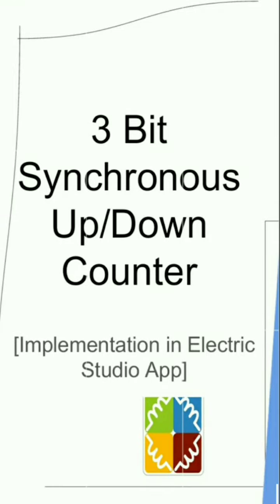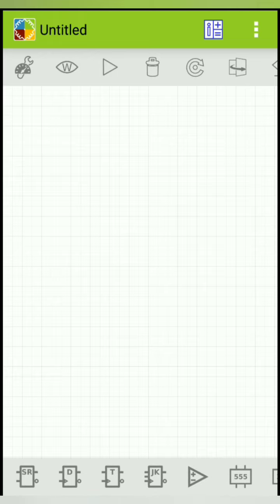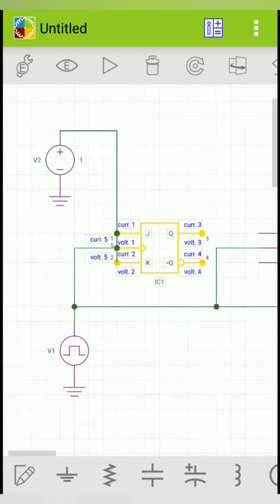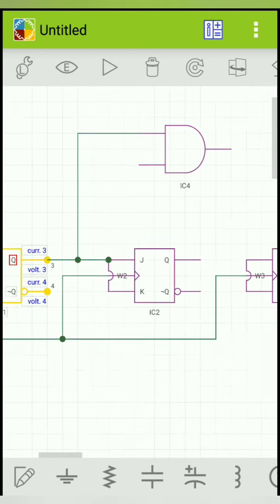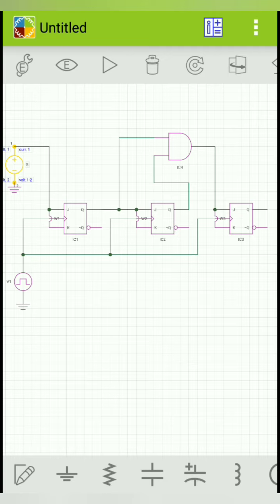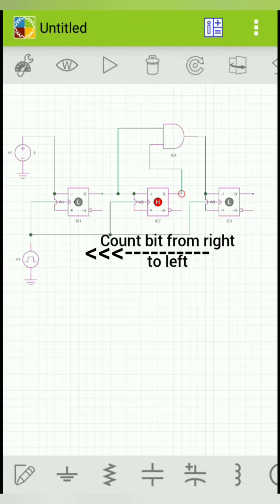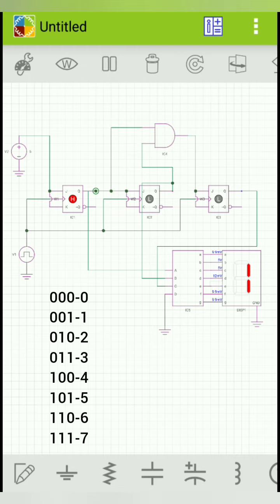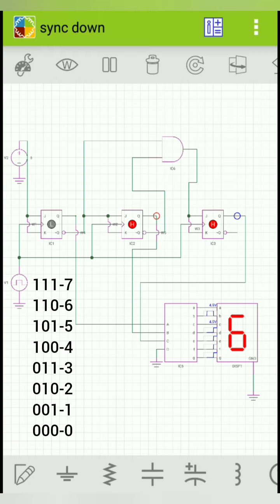3- Bit Synchronous Up/ Down Counter